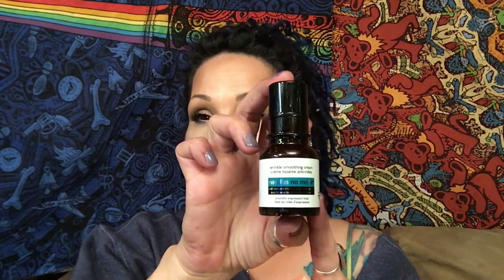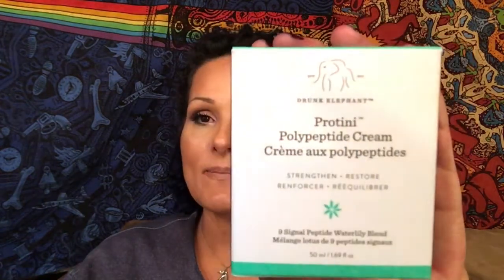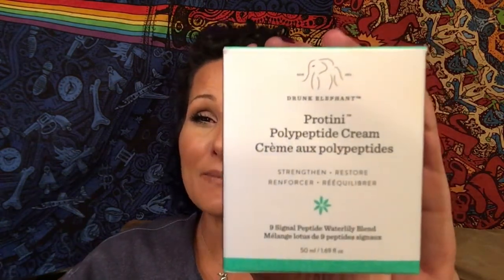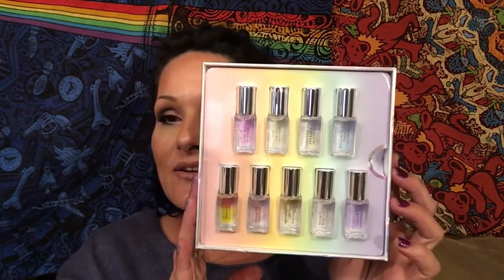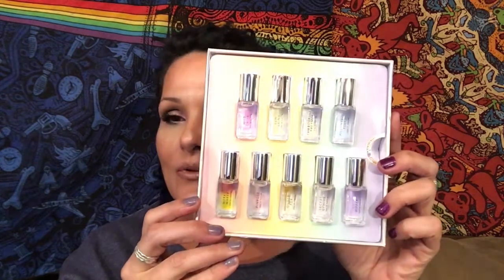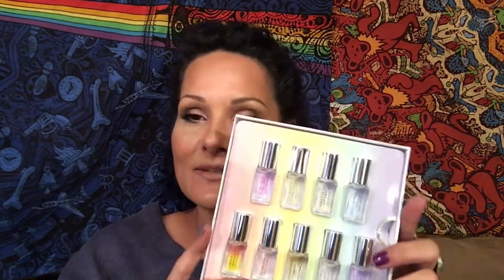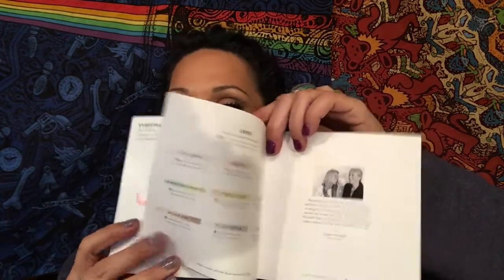Sephora Haul / Skin Care Repurchases & More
My Sephora loves list;